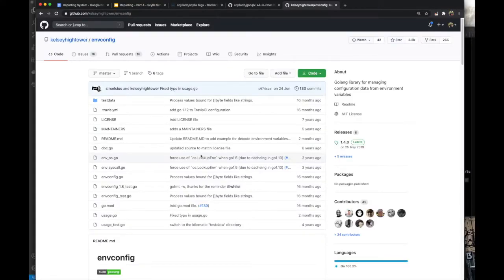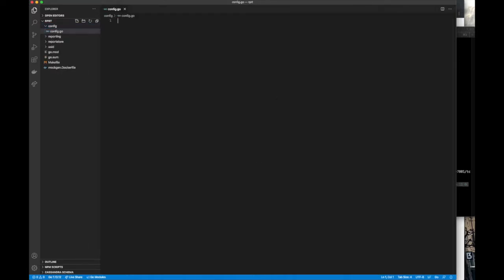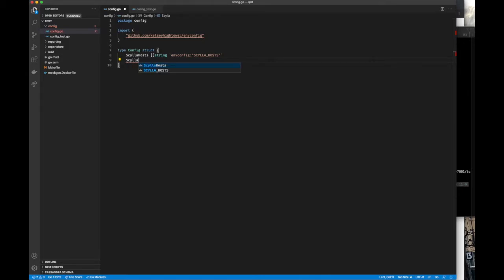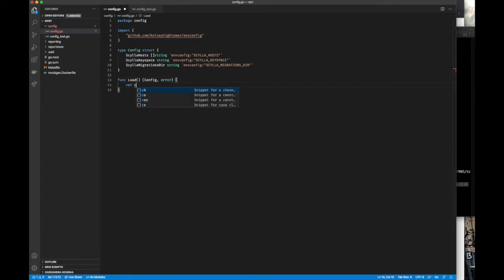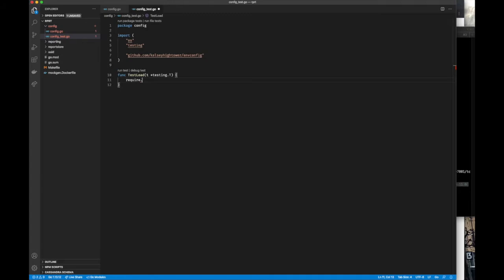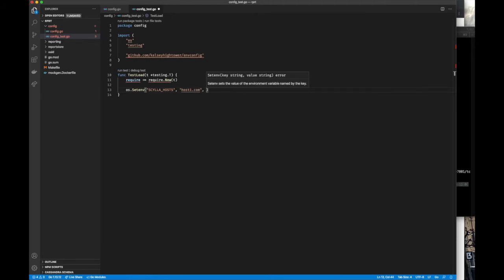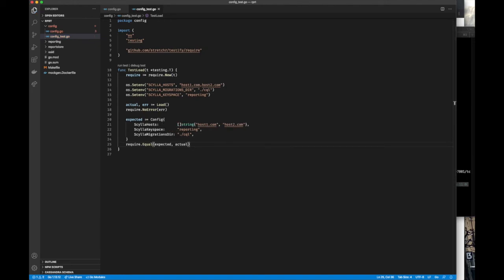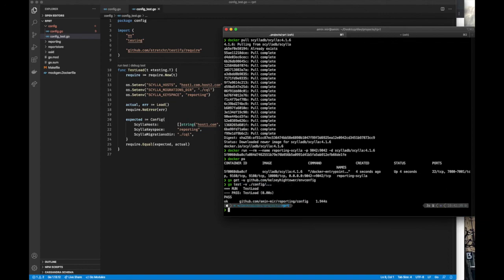Learn Advanced Golang - Part 6 - envconfig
In this video, I demonstrate how we can use the envconfig package to manage the configuration of our application through environment variables in order to avoid committing sensitive credentials to the git repositories.

Credit for Music:
Marabout
Vapor Gawd, Blind Guardian